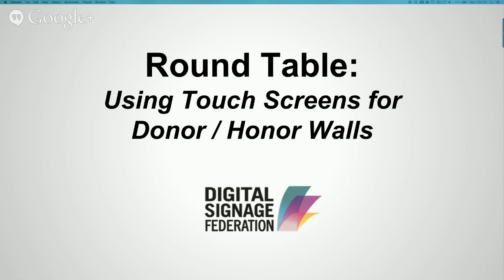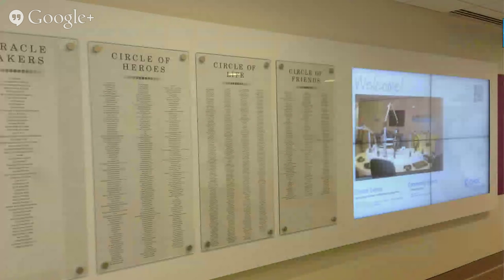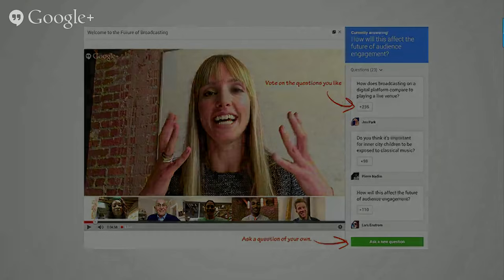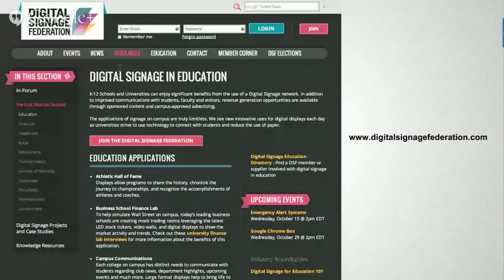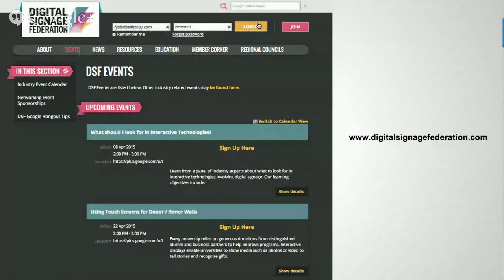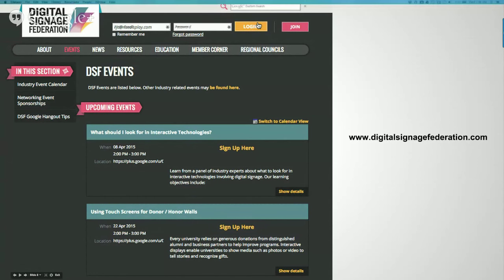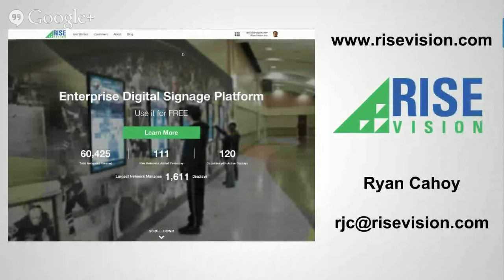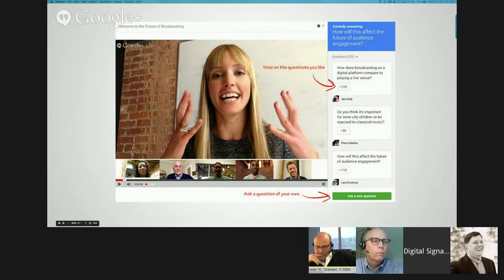Using Touch Screens for Donor / Honor Walls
Every university, hospital, and museum relies on generous donations from distinguished alumni and business partners to help improve programs. Interactive displays enable institutions to show media such as photos or video to tell stories and recognize gifts.

Learn from our panel of industry experts about how they have implemented these recognition solutions effectively.

Panelists Include:

Kim Jones - CASTnet
Spencer Graham - University of West Virginia
Ryan Cahoy, DSF Education Co-Chair and Rise Vision